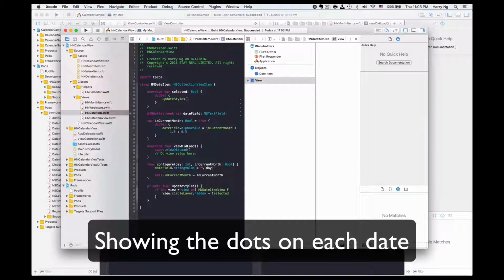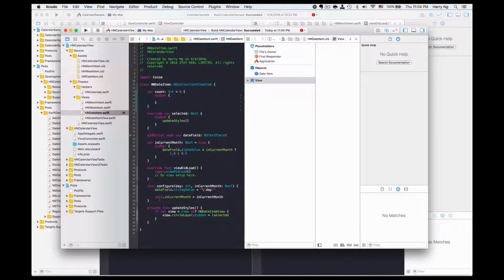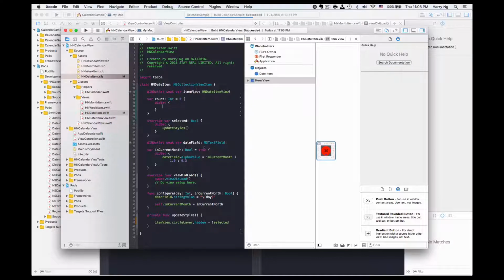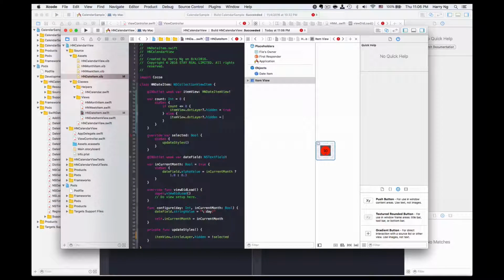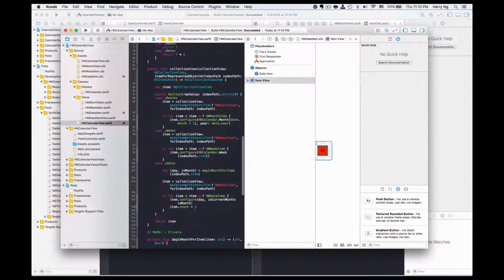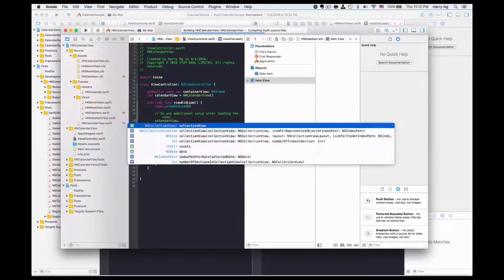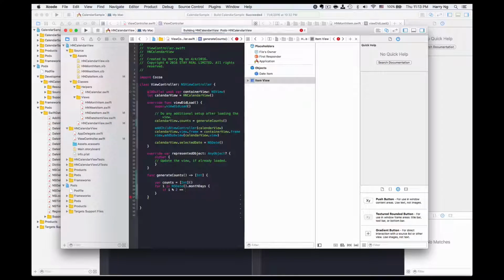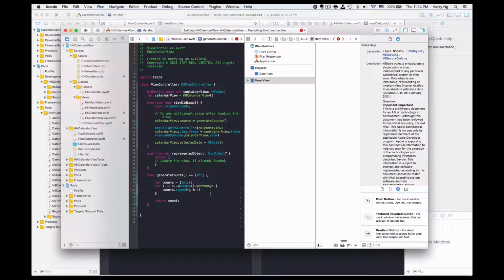OSX Dev Day 122 - Showing the dots on each date